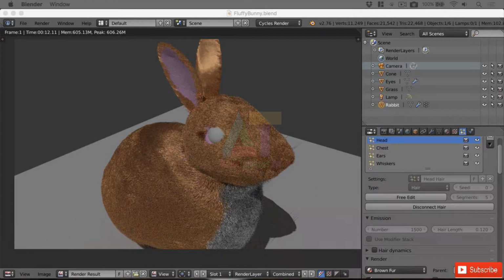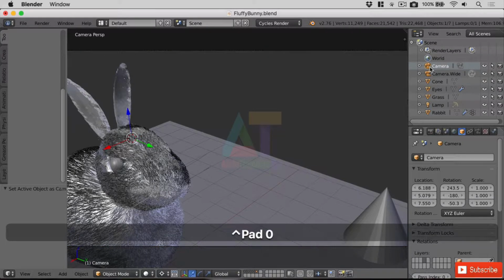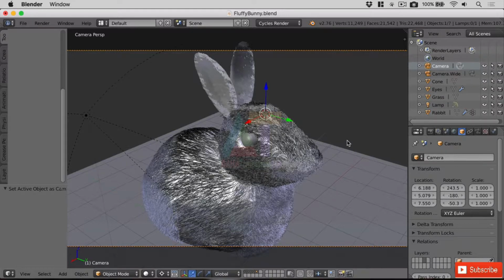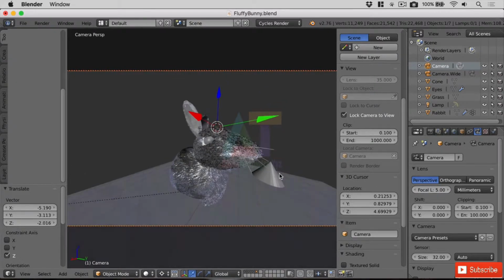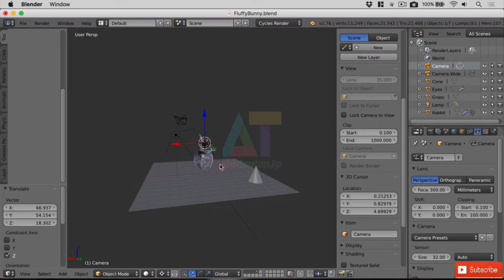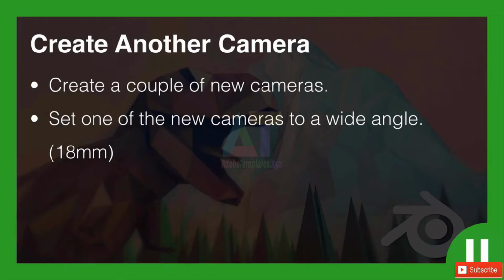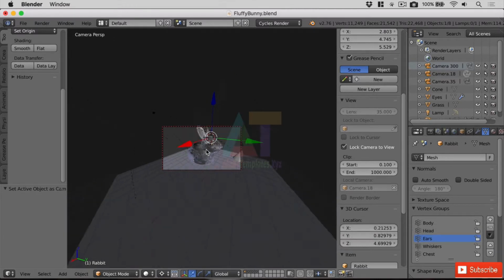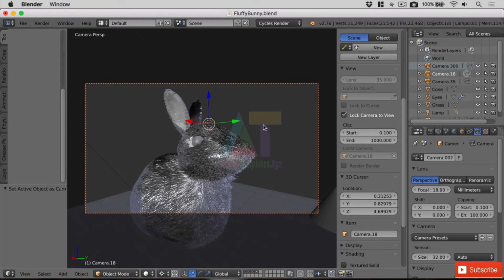blender multiple cameras - Blender Tutorials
Multiple Cameras -  Blender Tutorials